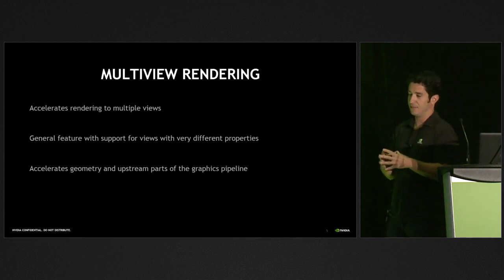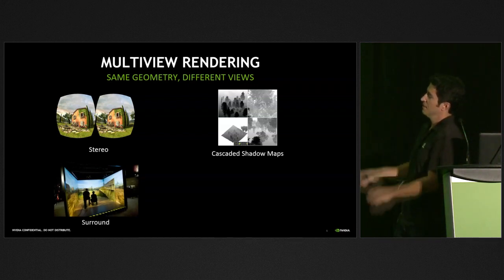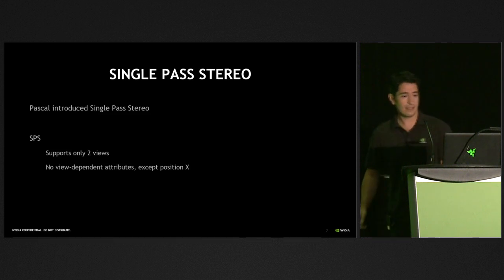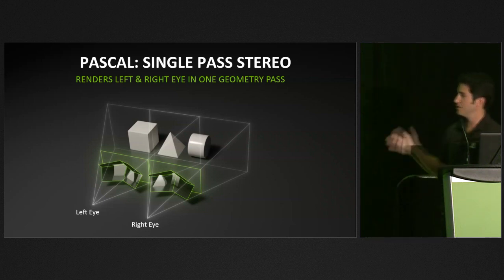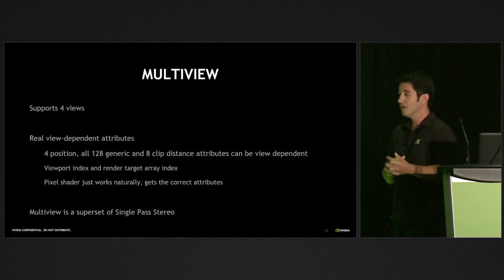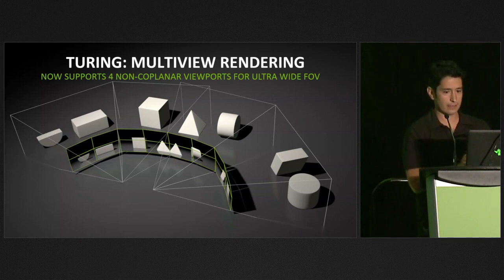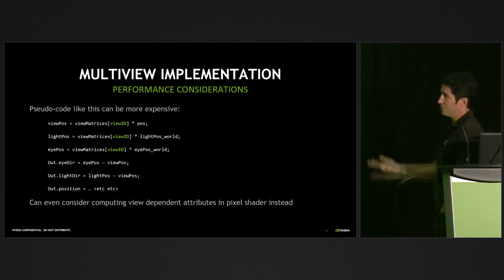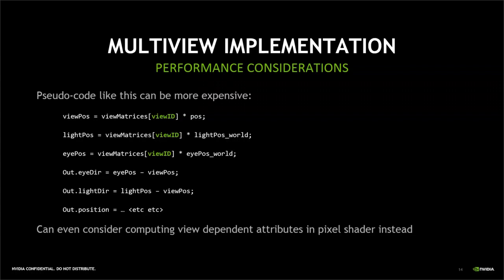Siggraph 2018 - Multi-View Rendering (MVR)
This presentation covers Multi-View Rendering, a new advanced shading technology featured in the Turing GPU architecture